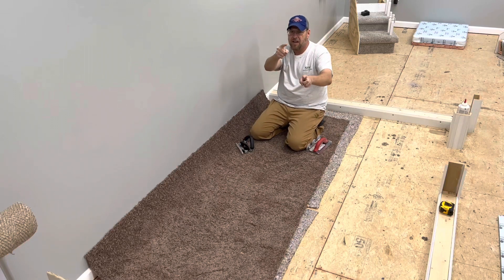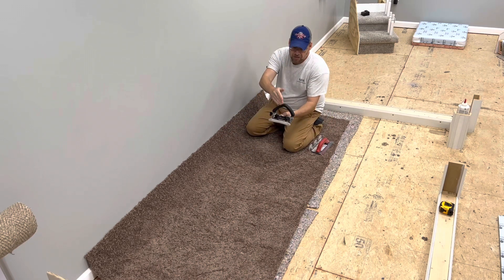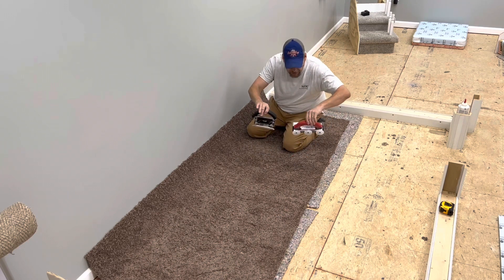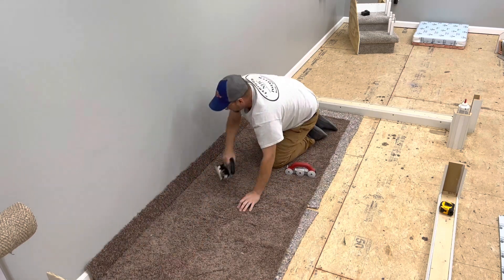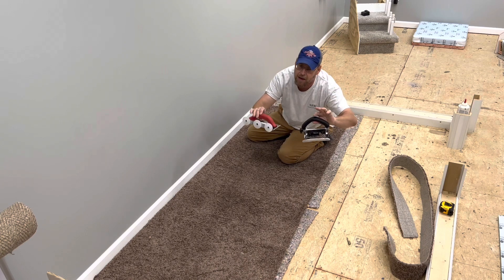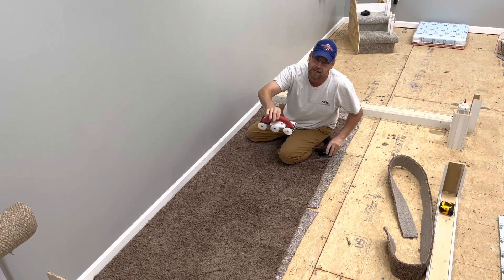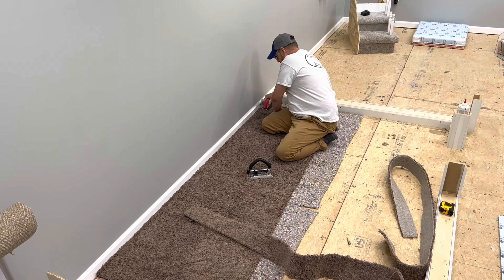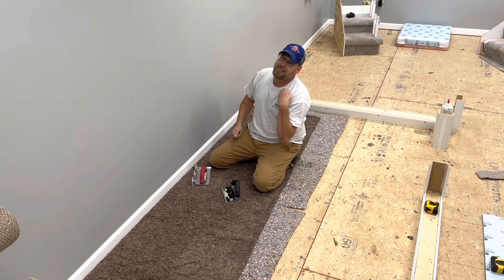Fastest way to trim-tuck carpet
Christmas is approaching fast, get them while they last 🎄 🎅🎁 ￼.